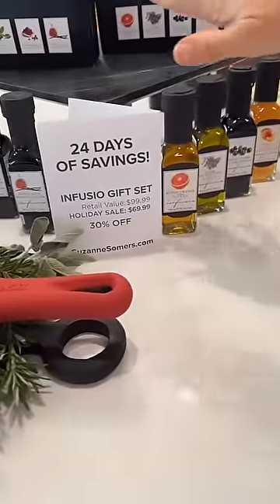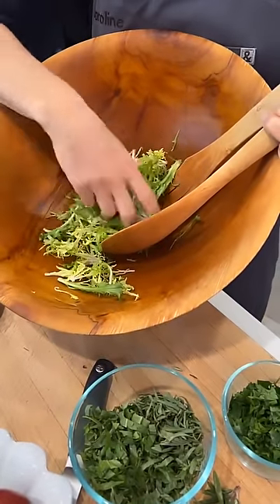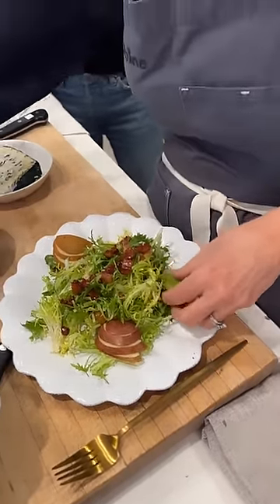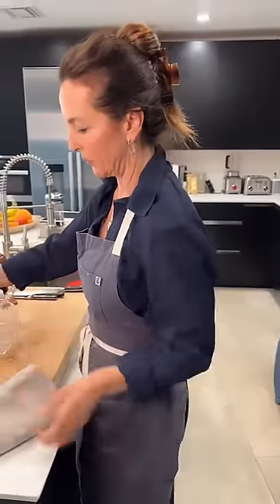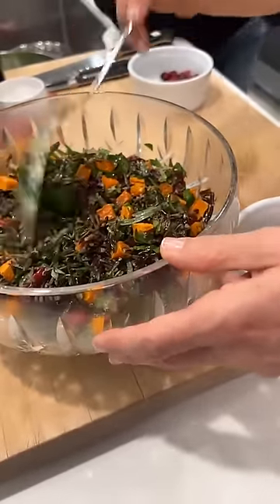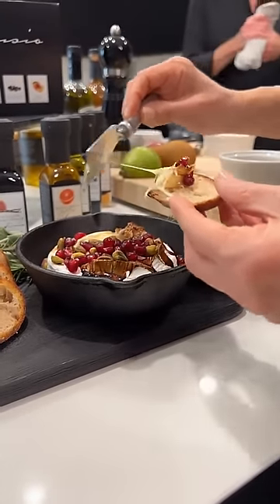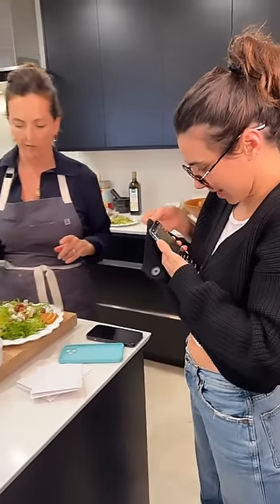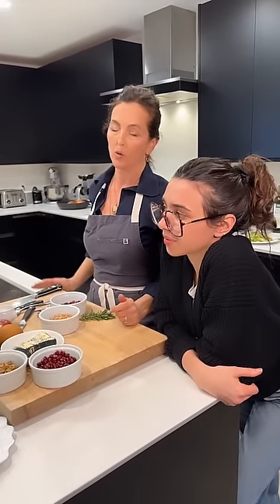Mix Vegetable Salad - Healthy Salad Recipe